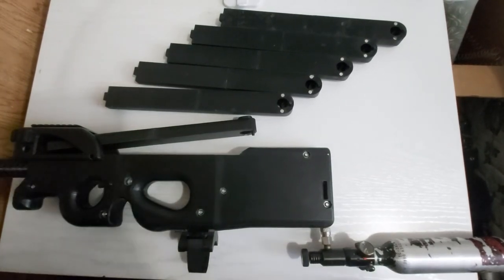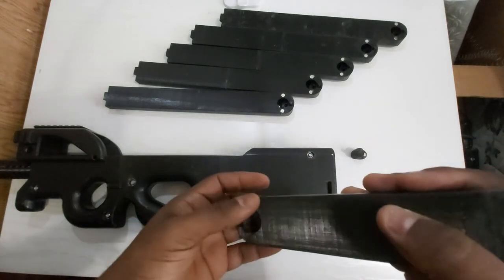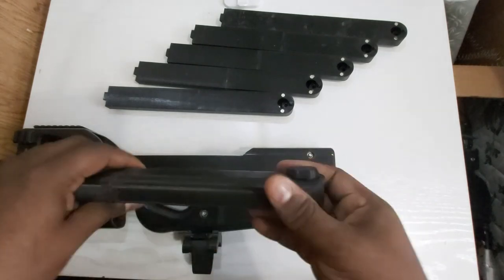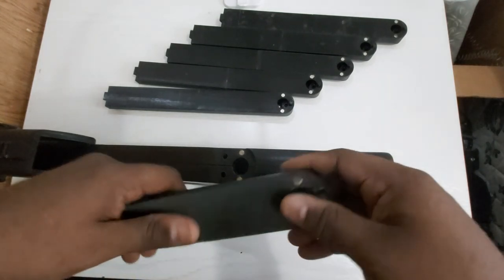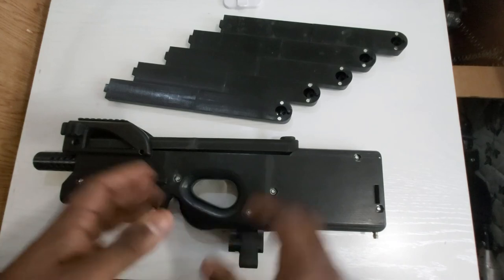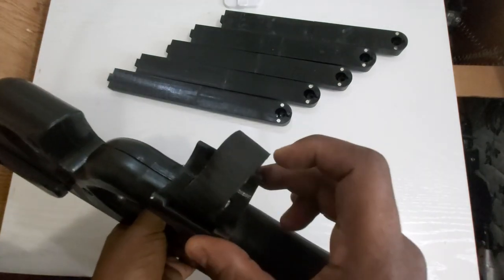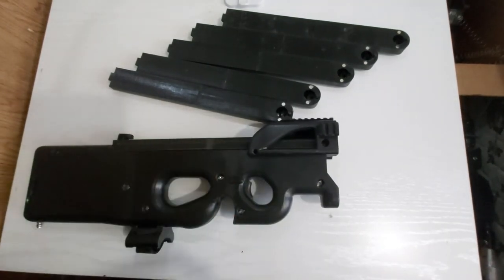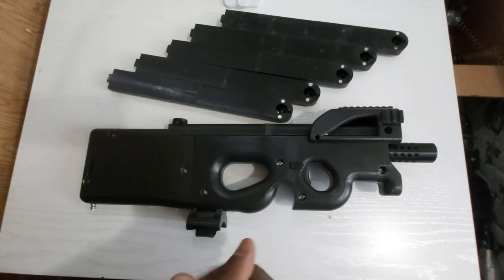Enemy Body Mod V1